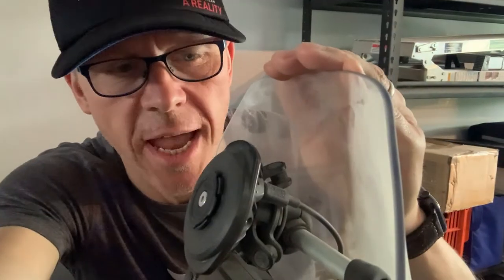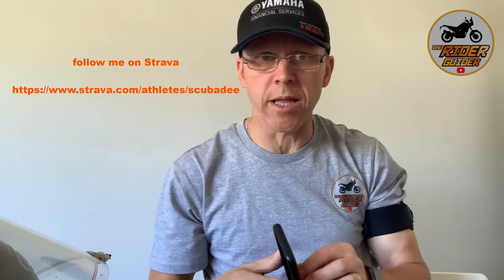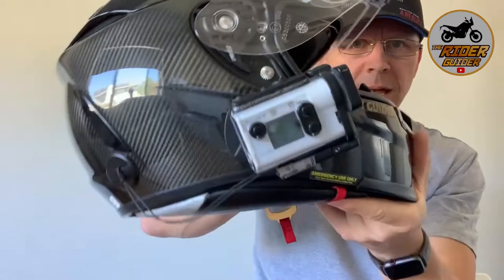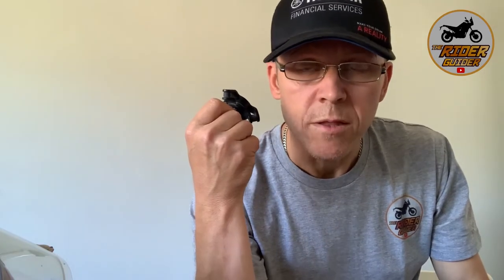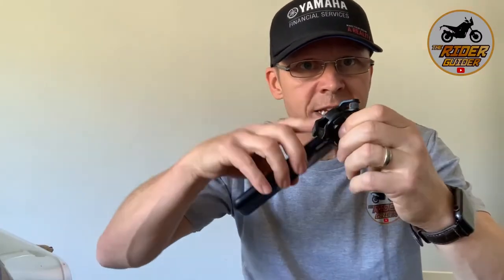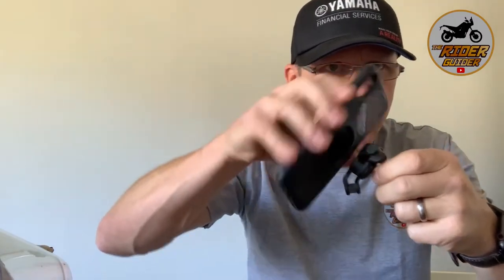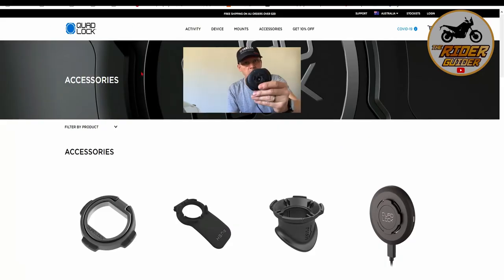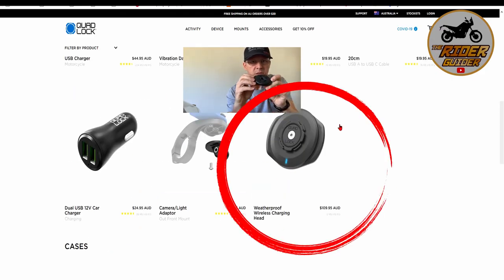QUAD LOCK DAMPENER 6 MONTH REVIEW & HONEST OPINION ON WIRELESS CHARGER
HERE IS MY QUADLOCKDAMPENER 6 MONTH REVIEW & HONEST OPINION ON THE QUADLOCKWIRELESSCHARGER ...

Am I a FANBOY? Yes I guess I am, however is all okay in the 'hood? Not necessarily! Does the vibration dampener actually work? Does it protect our iPhone cameras from the vibrations caused by mounting on a motorbike that damage our camera mechanisms? The only way to test that is to use it for six months. Also, Quadlock have some questions to answer and maybe they can comment on how their (arguably) flagship product was rushed through production at the expense of their normally superb reviews? Is their weatherproof charging head actually weatherproof? Could they have done a better job in development and design? You will see here also the other QUAD LOCK gear I use such as the running armband, my car charger and my desk charger, also have a look at my unique helmet camera mounting using the QuadLock system

CHECK OUT IF THE QUADLOCK CHARGER ACTUALLY KEEPS THE iPHONE BATTERY TOPPED UP IN GPS MODE